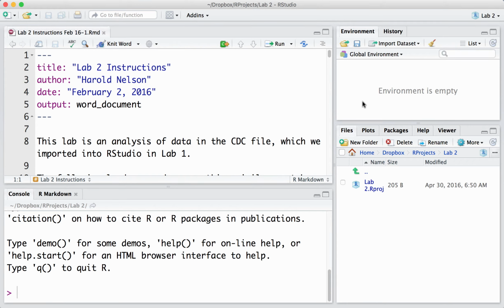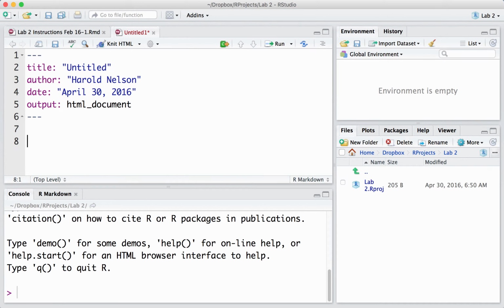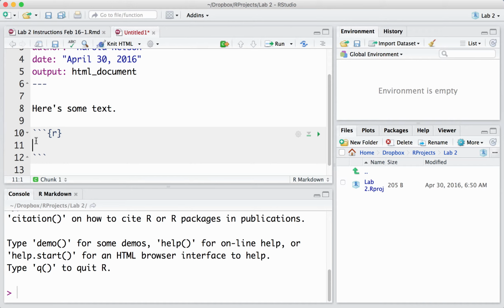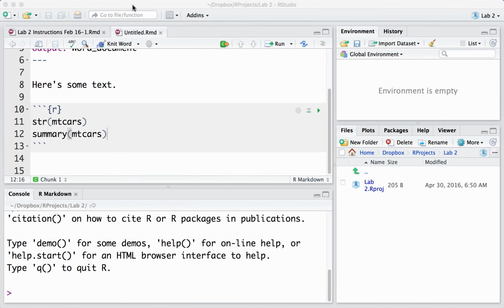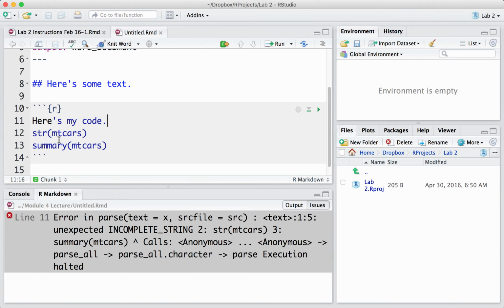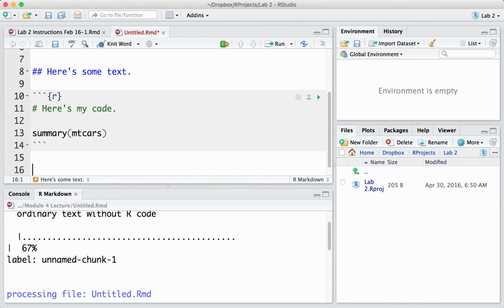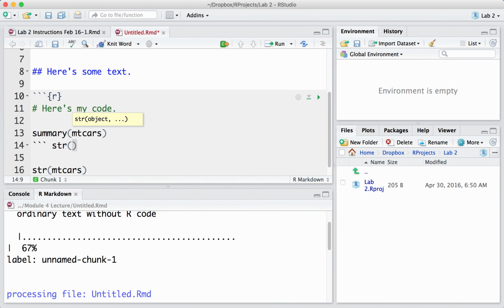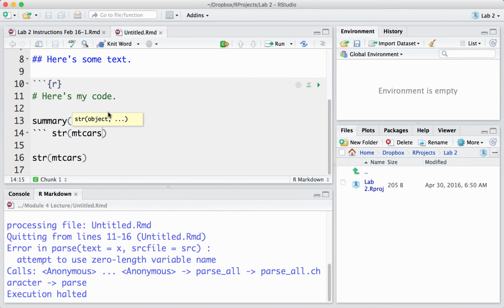Intro to R Markdown 2